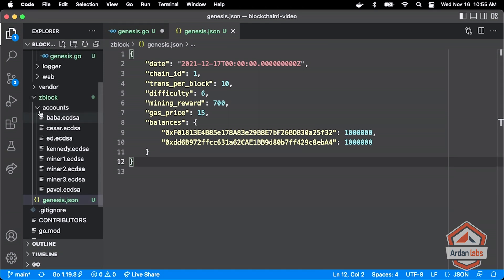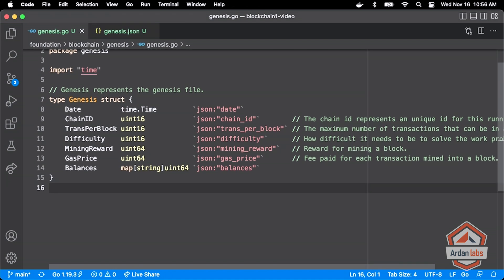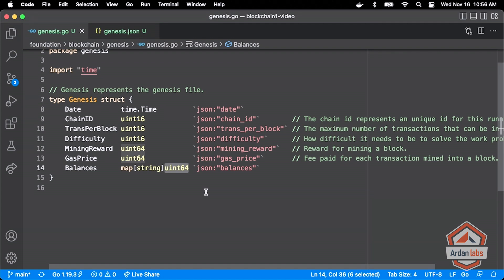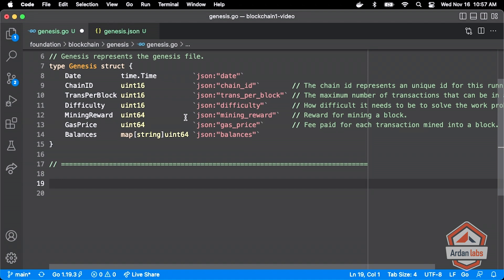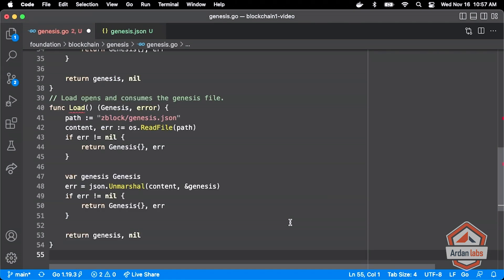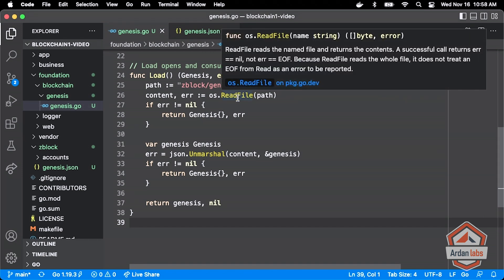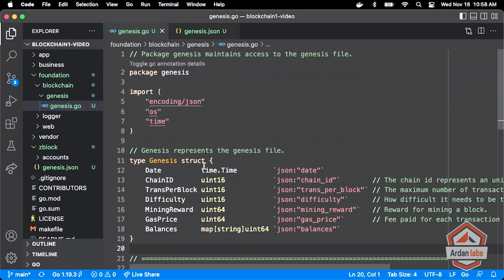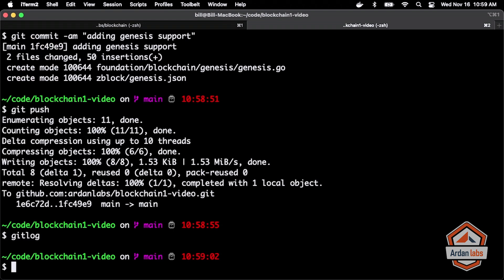Ultimate Go: Advanced Engineering Ep. 10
Episode 10! Watch to learn how to write idiomatic and durable Go code that will load your blockchain’s settings from disk.  -  Bill starts by defining the Go types his blockchain will use (the first type he defines will represent the genesis record). This type will be populated by the data found in the genesis record and will ensure Bill reaps all the benefits of using strongly typed language. Before proceeding with the next type definition, he highlights the possible limitations he can encounter by using type `uint64`.

Things you will learn in this episode:
- Map JSON data for a Go struct.
- Load a JSON from disk onto a Go struct.
- Determine the right built-in type to use for a struct field.